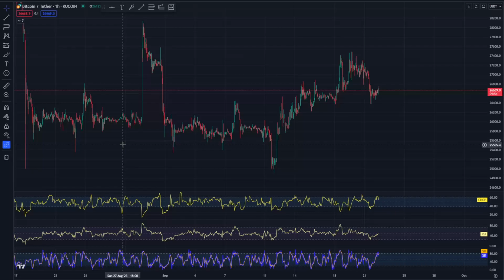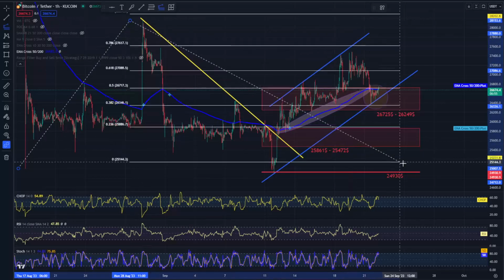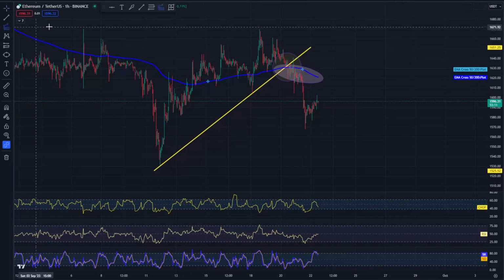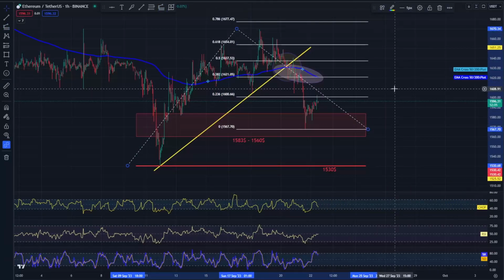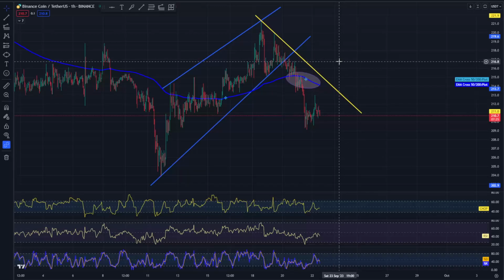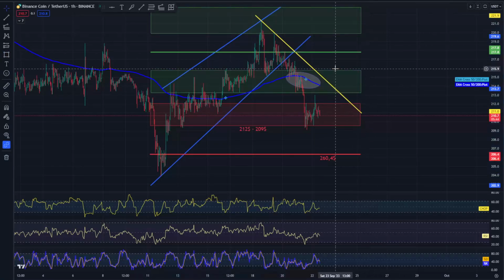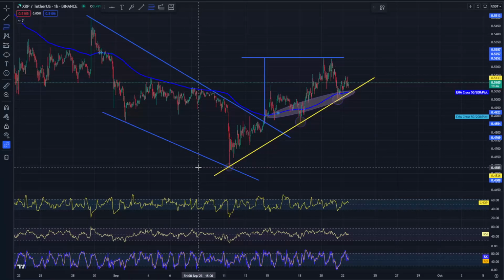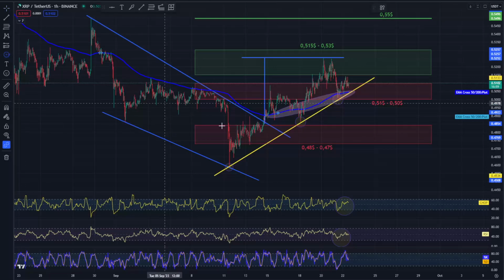Market Review Friday 22/9/2023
Hello everyone, I invite you to every Friday cryptocurrency review. Let's start by checking the current situation on the BTC to USDT pair, taking into account the short time frame of one hour